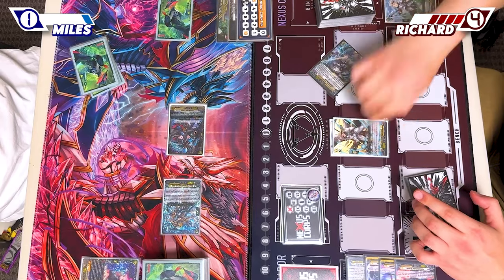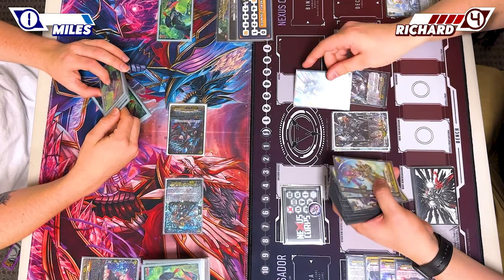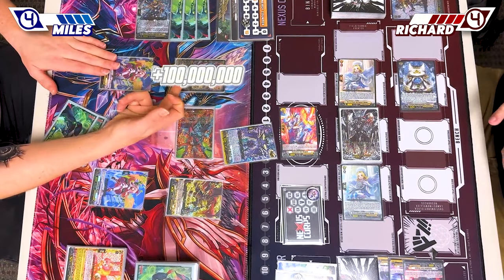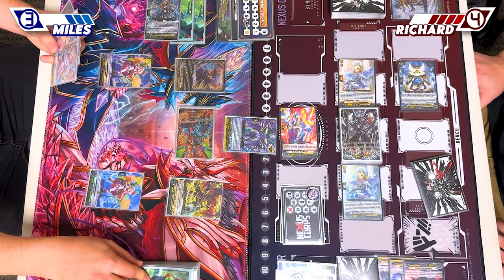Luard Vs. Youthberk | Standard 2024 | Cardfight!! Vanguard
Today's cardfight was requested by David Torrez! We have Miles using Luard Vs. Richard using Youthberk! Enjoy!

🎶 Vanguard G OST
🎶 Flying Flowers by Dope Cat (LICENSE #3895913)

Description Tags: Cardfight!! Vanguard, CFV, ヴァンガード, カードファイトヴァンガード, Digimon, Digimon TCG, Card Games, Shadowverse, TCG, CCG, OCG, SV, Yugioh, Pokémon, Yu-Gi-Oh!, Pokémon TCG, Pokemon, One Piece TCG, One Piece, OPTCG, Flesh and Blood, Grand Archive